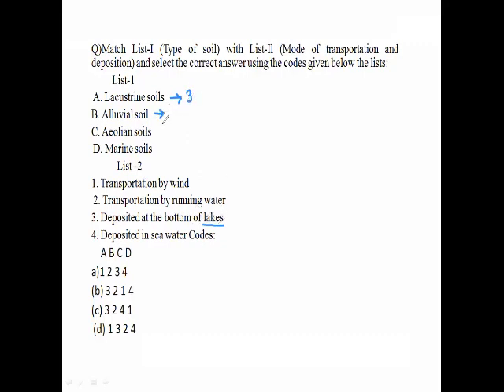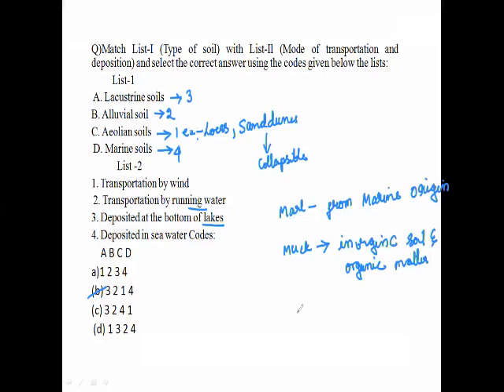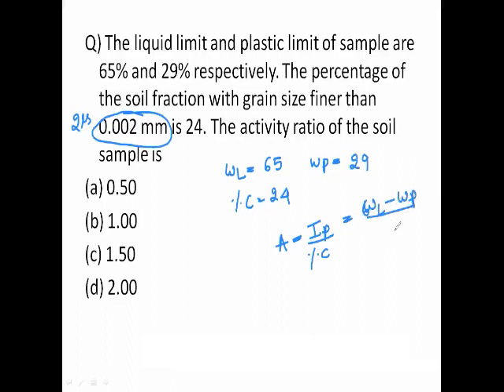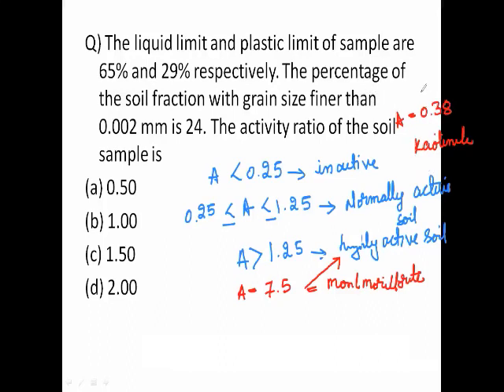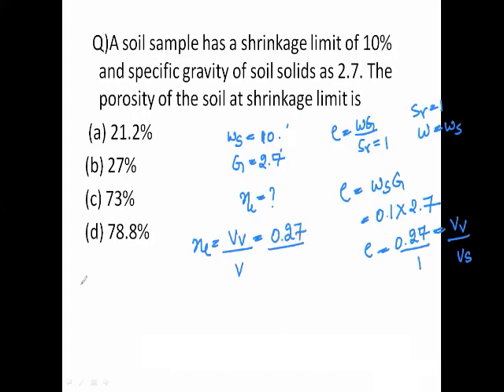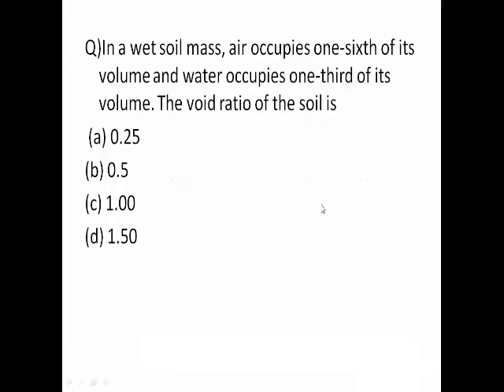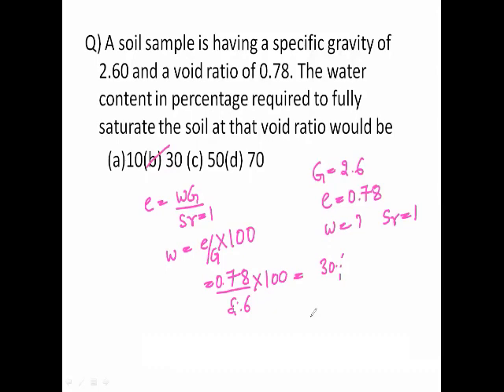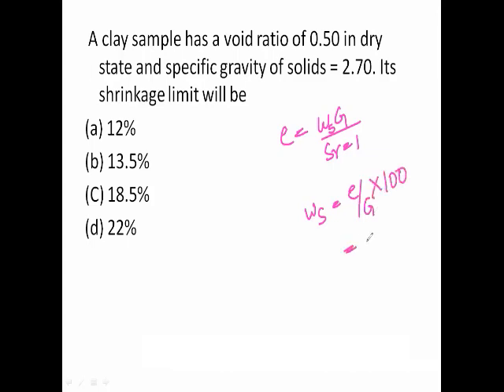PROPERTIES OF SOIL !! AE ,JE, MCQ ON GEOTECHNICAL ENGINEERING ! CIVIL AE JE STUDY ACADEMY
This vedio is contain AE and JE  geotechnical questions question for state exams .
also usefull for RRB,SSC,IES exams and gate exams .